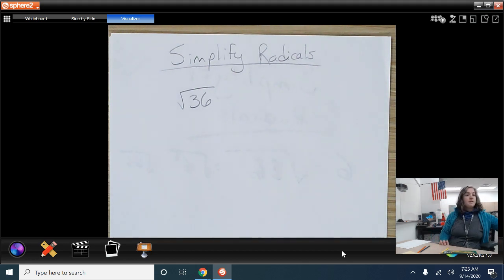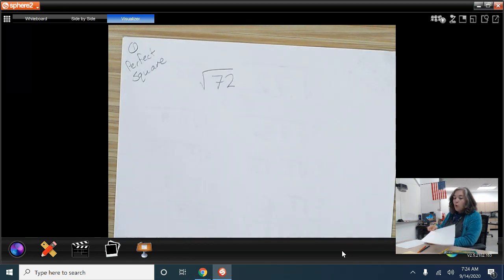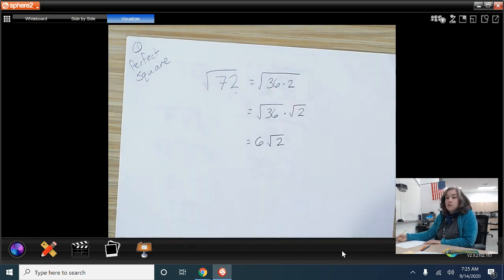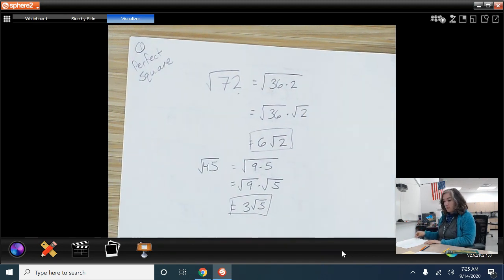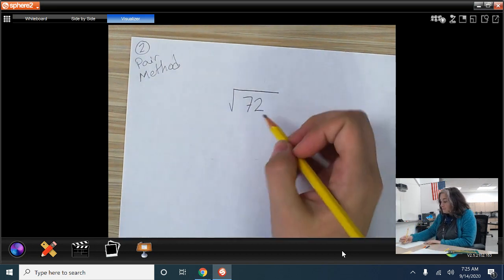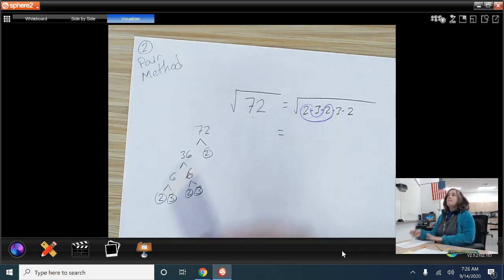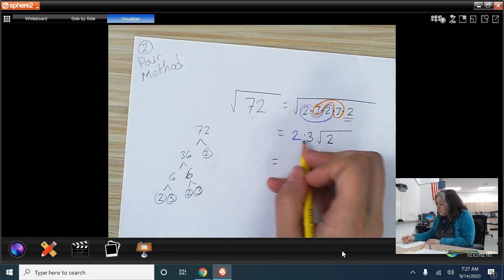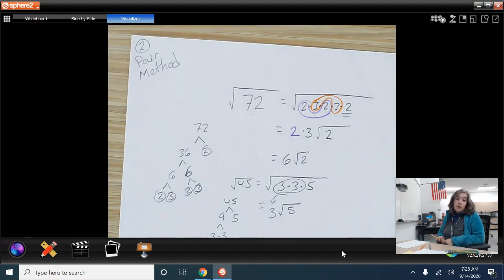Geo Review reducing radicals